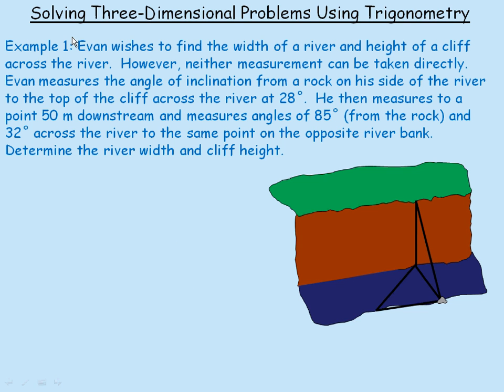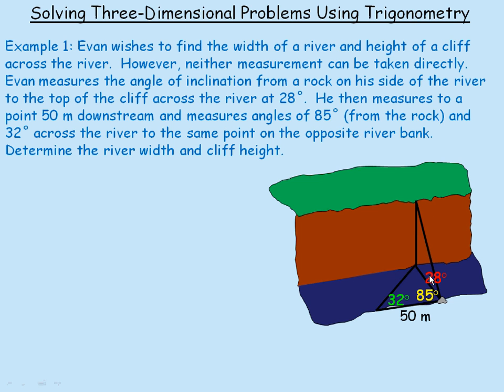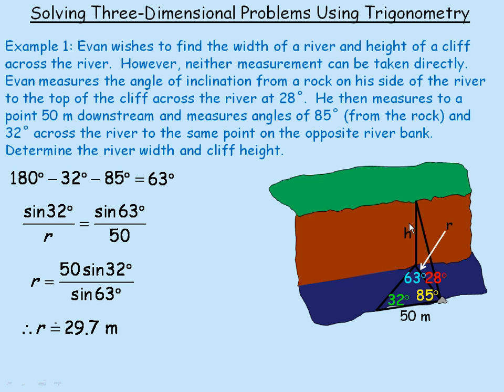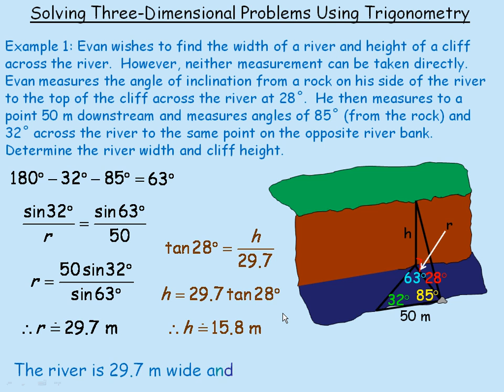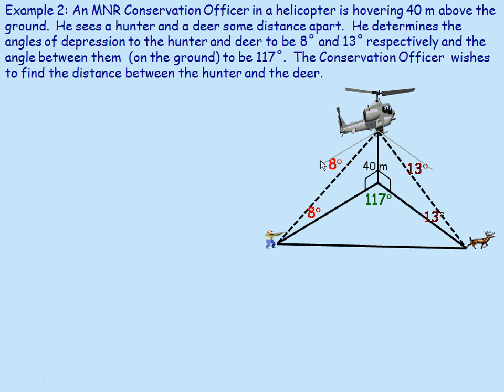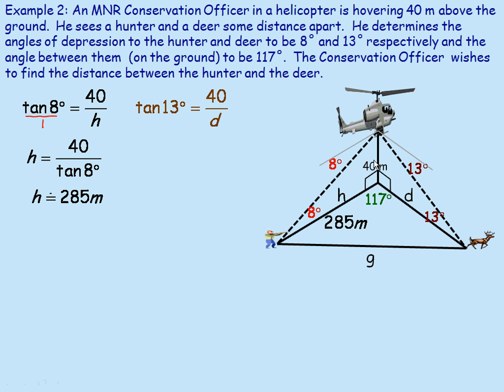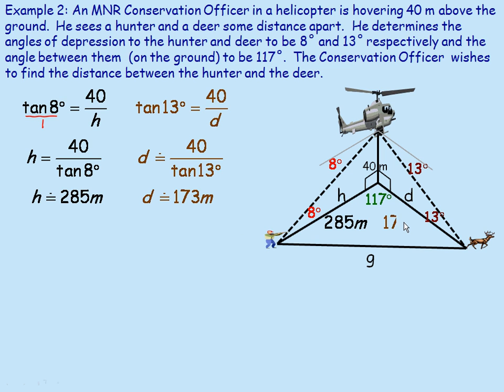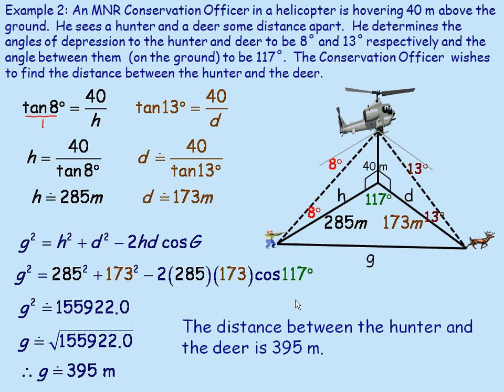Solving 3 Dimensional Problems Using Trigonometry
This lesson shows two examples of how to use the Sine and Cosine Laws along with some right angle trigonometry to solve three dimensional problems.  This lesson was created for the MCR3U Functions course in the province of Ontario, Canada.